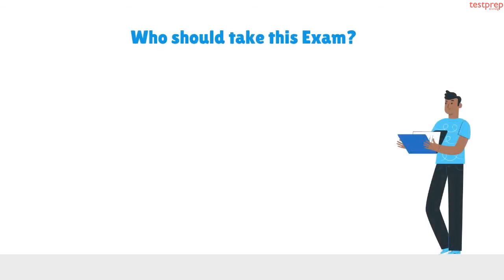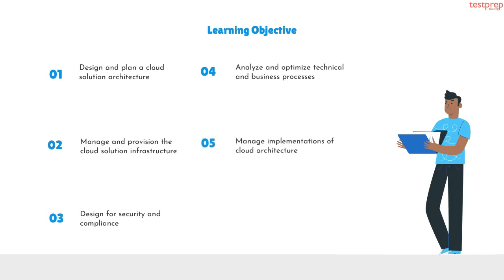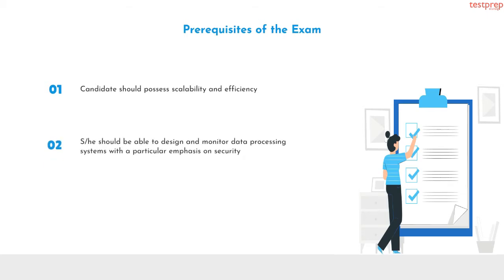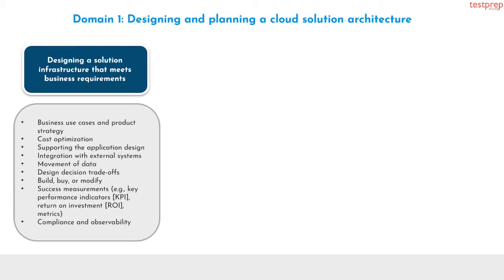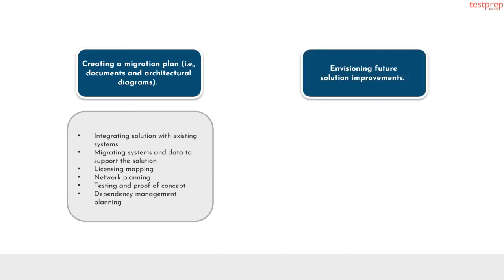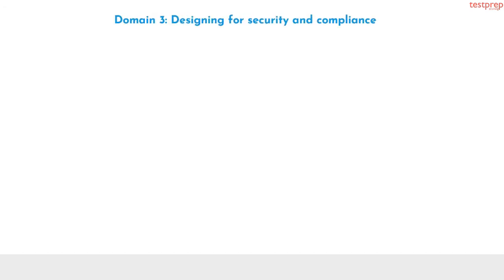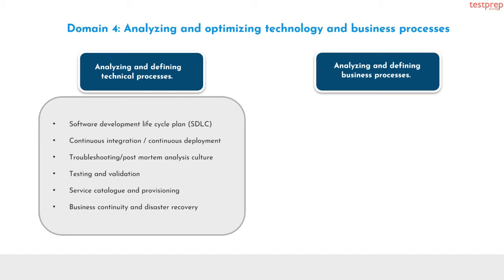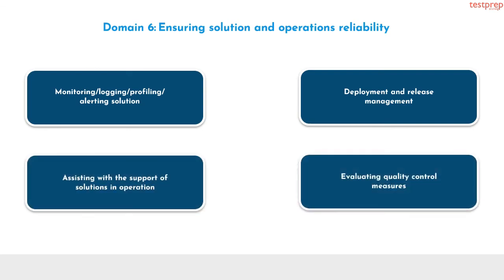How to prepare for Google Certified Professional Cloud Architect ?